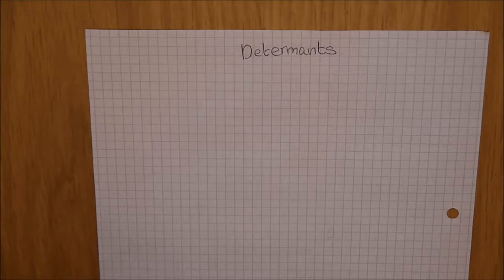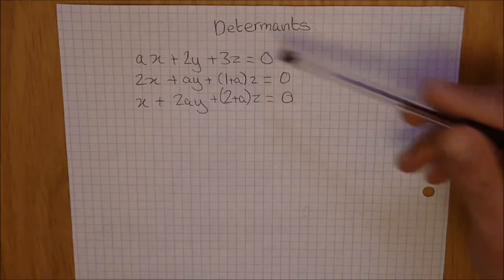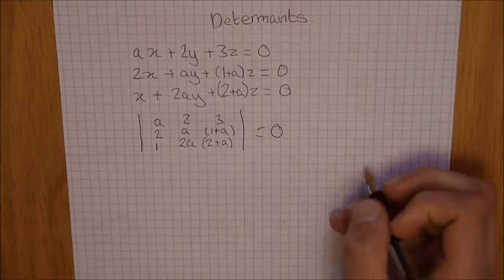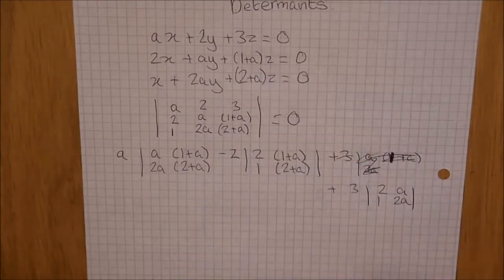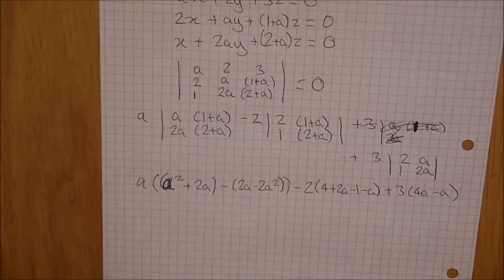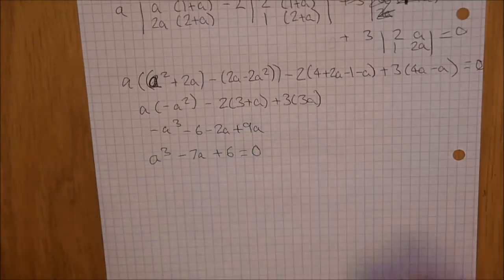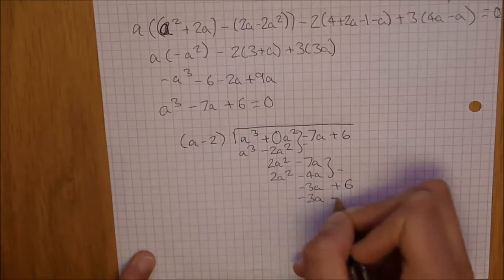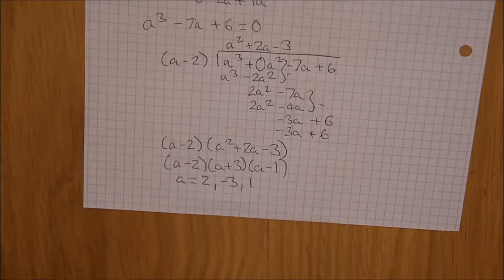Using algebra in determinants - AQA A level Further Mathematics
How to use algebra in determinants to find the values of a, and also to find the values to solve equations simultaneously. This has specification reference 3.2.3.C5